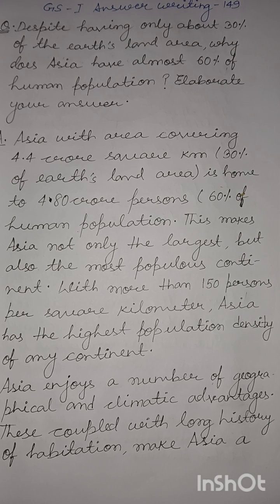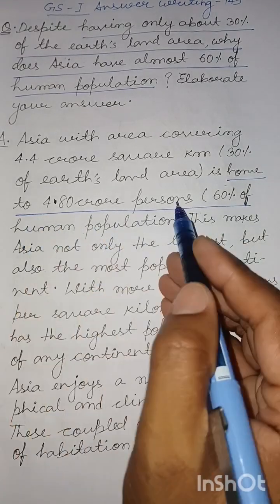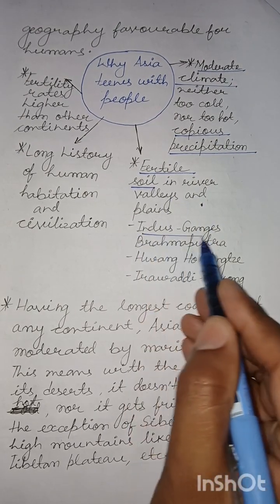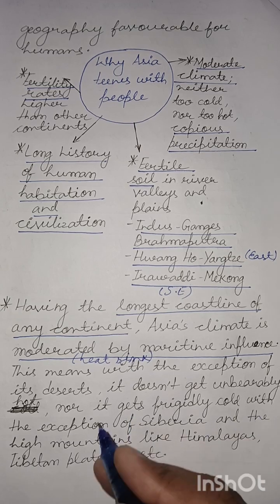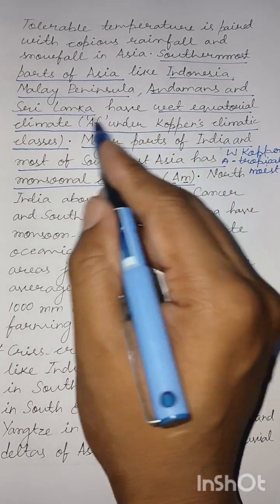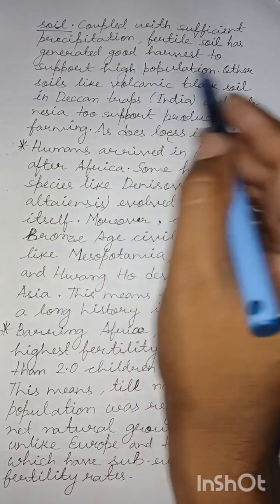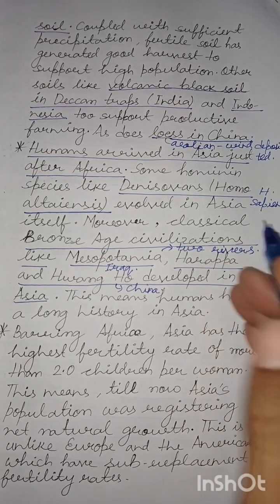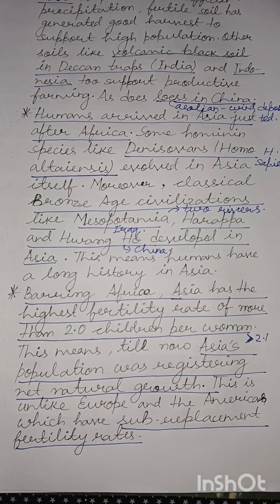Asia's high Population Density: detailed Reasons